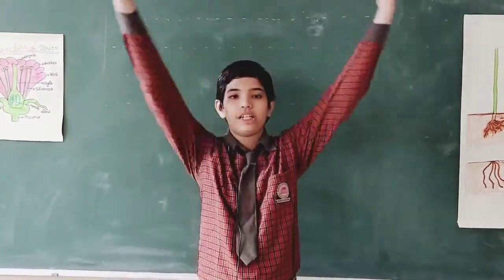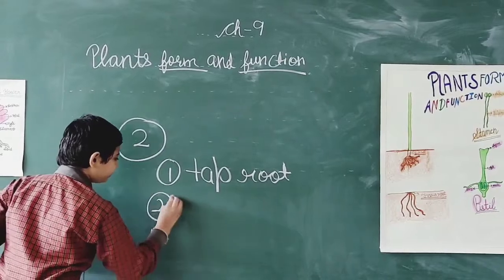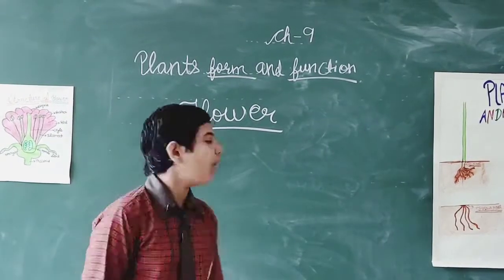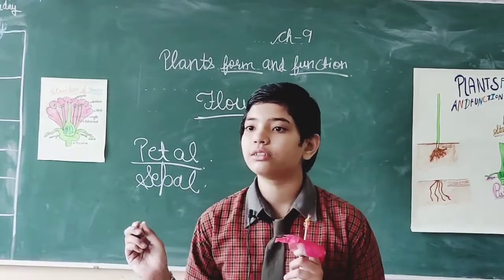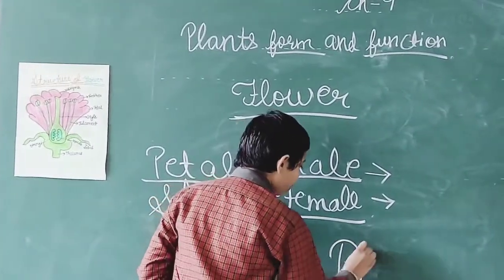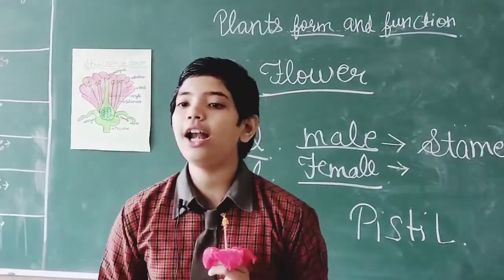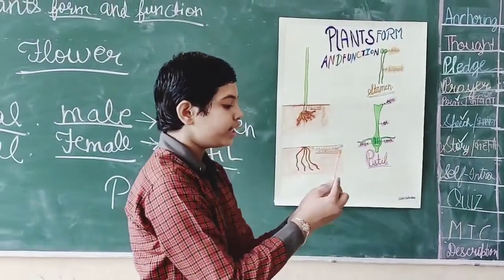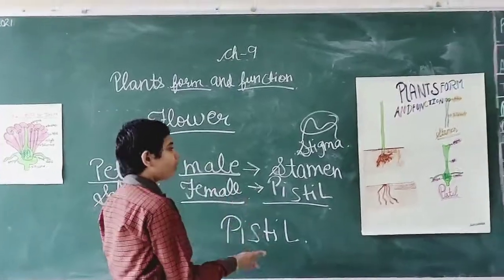SUNRISE PUBLIC SCHOOL,BHALSI- Mastering the Concept by Harshita 6 C